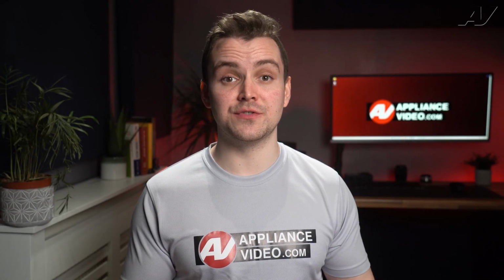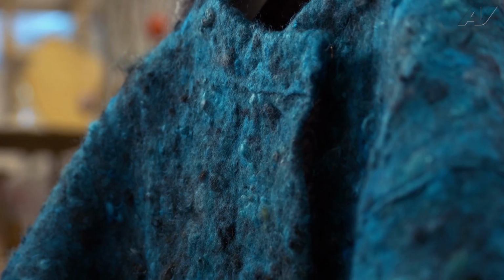Why are your clothes getting damaged when you wash them?